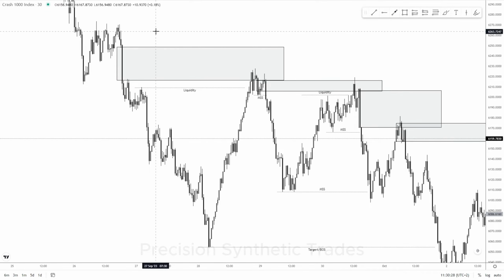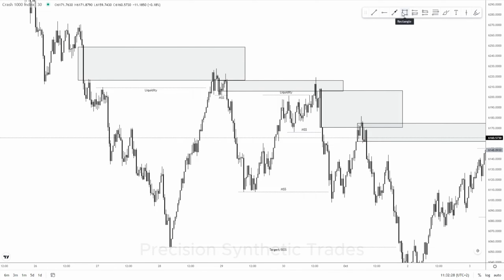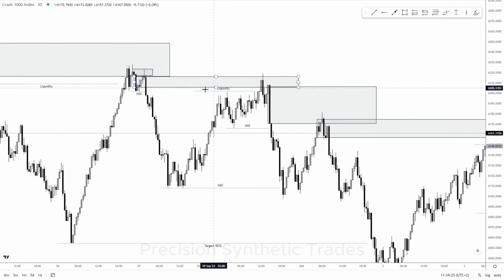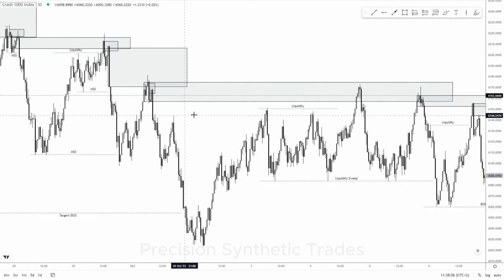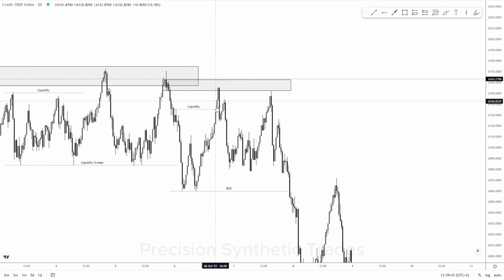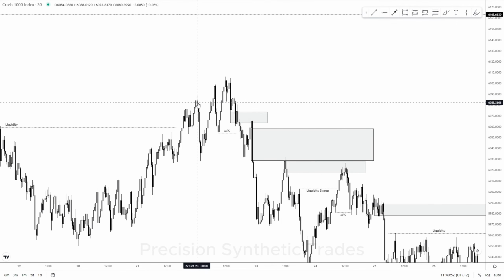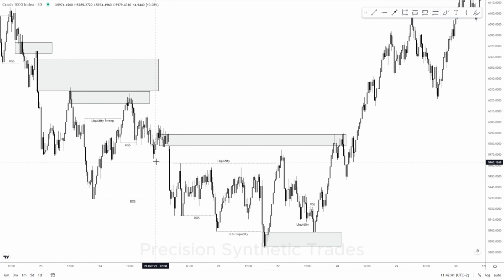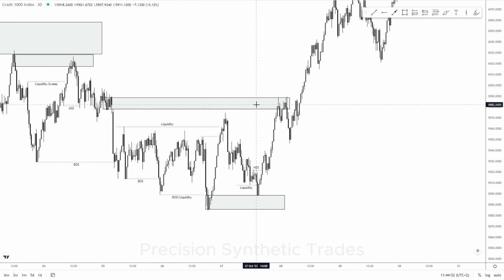How To Trade Boom And Crash The Correct Way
In this video, we delve into proven strategies and techniques to trade Boom and Crash, providing you with essential insights to understand market behavior, manage risk effectively, and make informed trading decisions. We'll explore the pitfalls of fixating on catching only one spike and reveal how diversification and a more comprehensive approach can lead to more consistent results.

Whether you're a beginner looking to understand these markets better or an experienced trader seeking to refine your strategies, this video is packed with valuable tips and strategies that can significantly impact your trading journey.

Key takeaways:

    Understanding the dynamics of Boom and Crash markets.
    Strategies to avoid relying solely on catching one spike.
    Diversification and risk management for consistent trading results.

Join us to refine your trading skills and enhance your approach to Boom and Crash markets. Don't miss out on this essential guide to trade more effectively and confidently in these volatile market conditions.

For those who love to trade forex here is something for you.